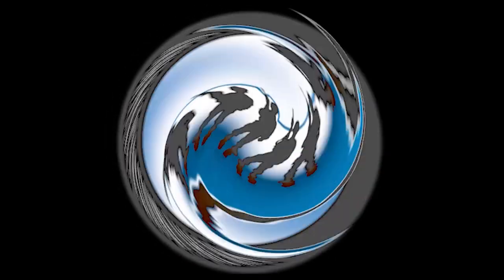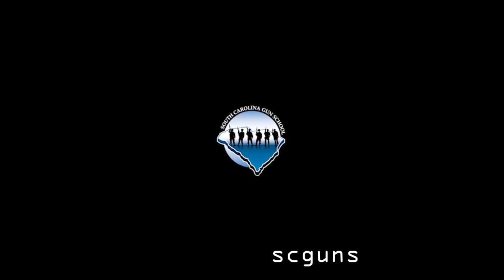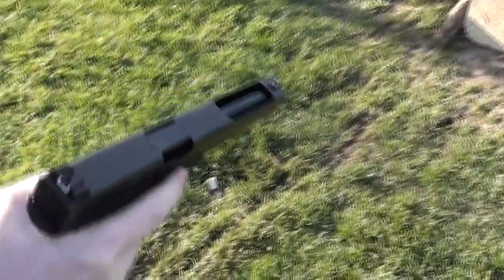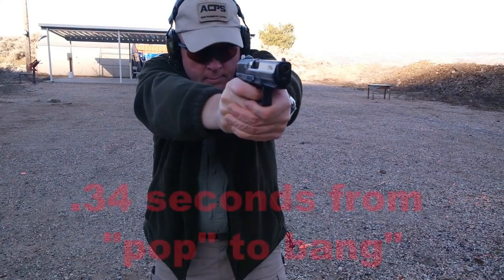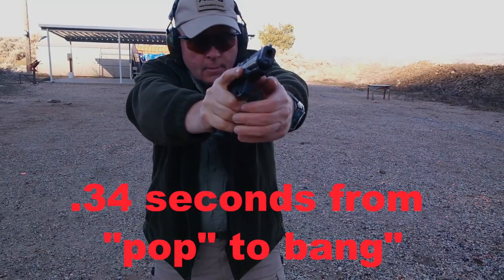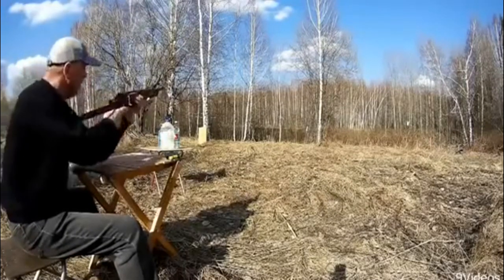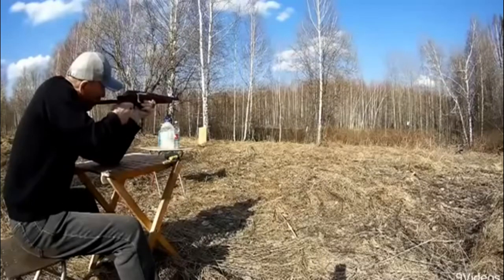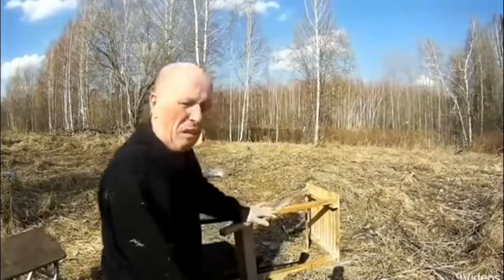Ammo Malfunctions: What You Need to Know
In this video, we dive deep into common ammunition malfunctions that every gun owner should be aware of. Whether you're a beginner or an experienced shooter, understanding these malfunctions can be critical for your safety and firearm performance. We'll cover types of malfunctions like misfires, squib loads, and hang fires, and explain what to do if you encounter them. Join us at South Carolina Gun School as we focus on safe handling, proper procedures, and tips to prevent these issues.